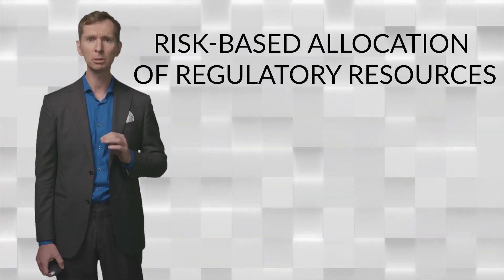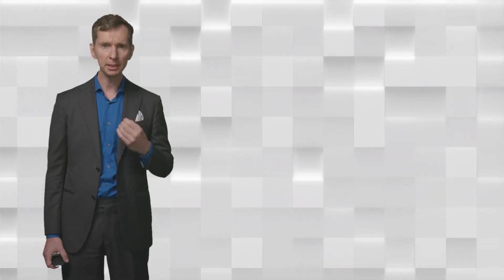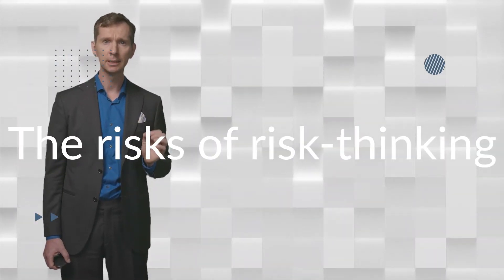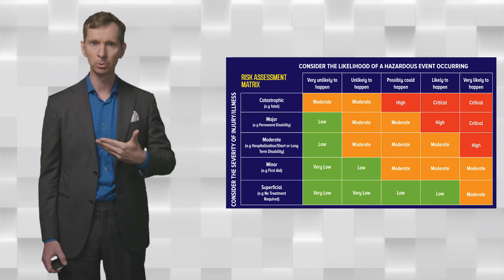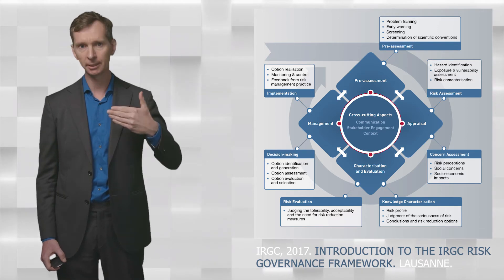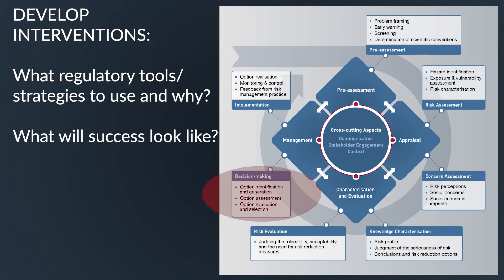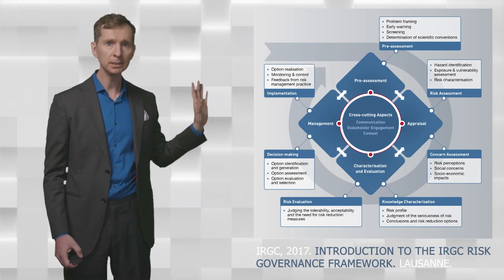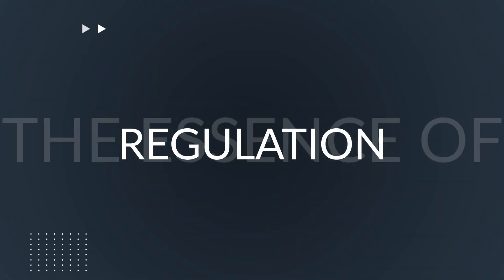7 Risk based allocation of regulatory resources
In this episode, we will look at risk as an organising principle of regulatory governance and regulatory practice.